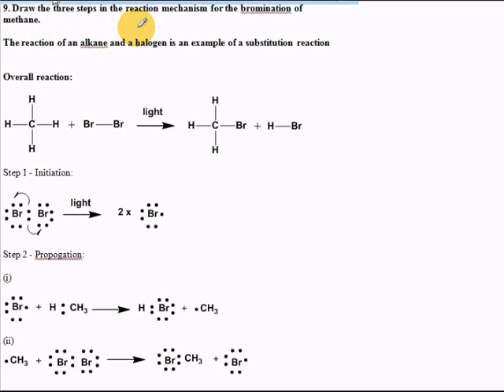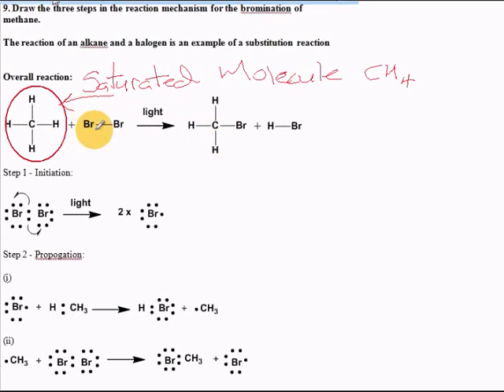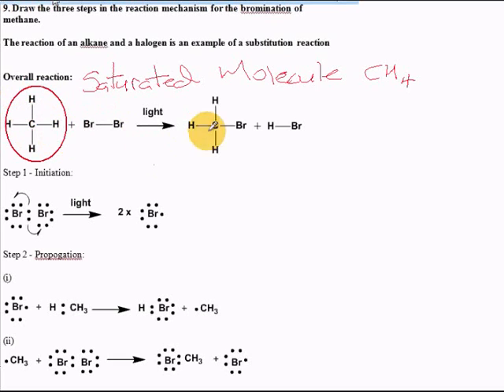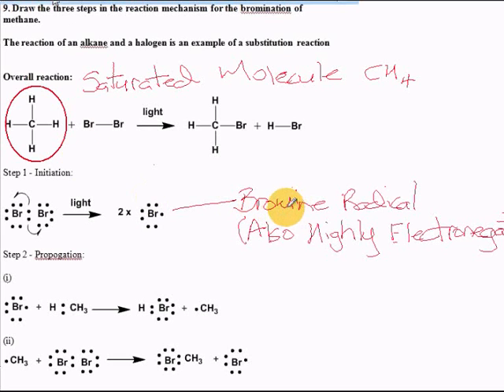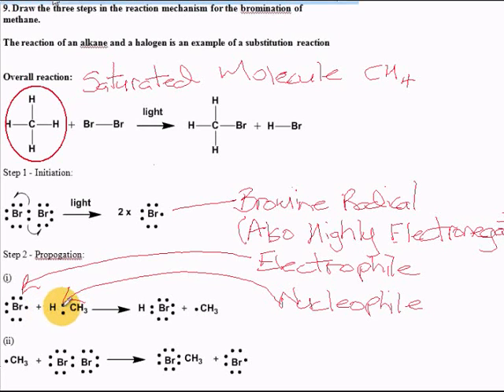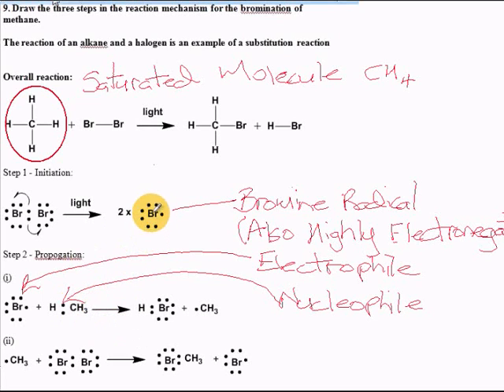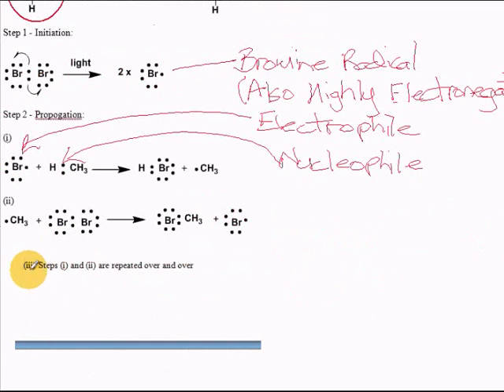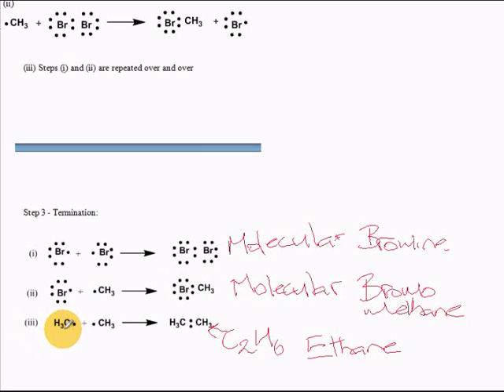mechanism of bromomethane